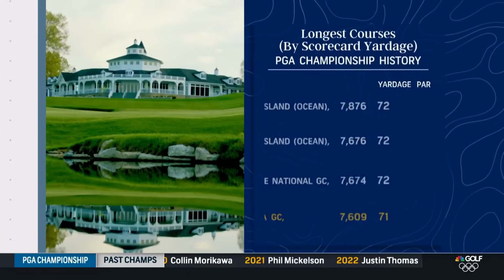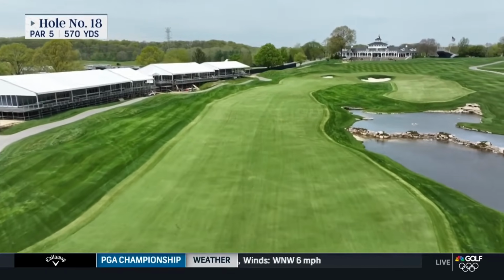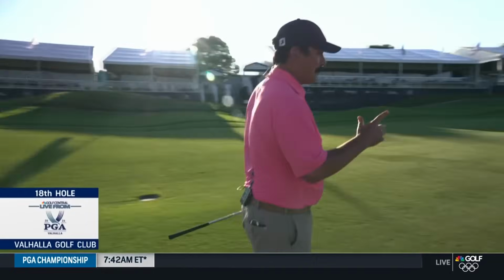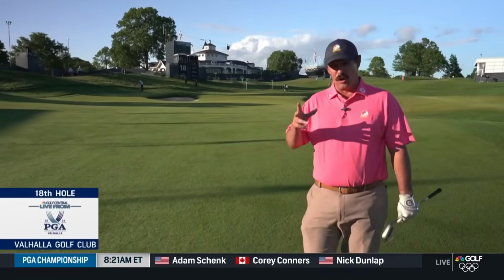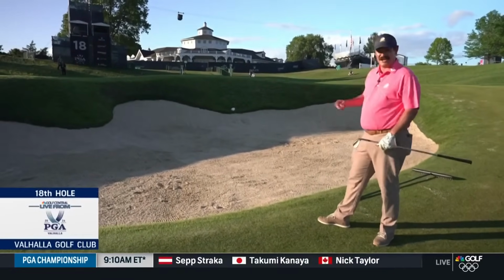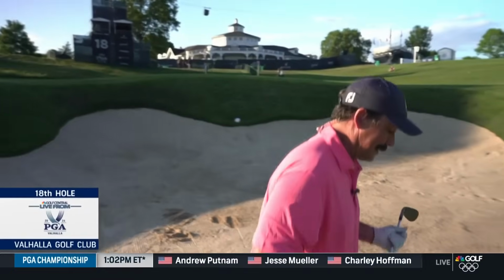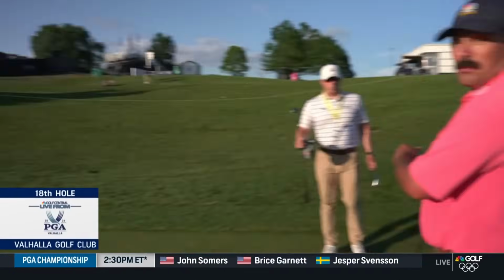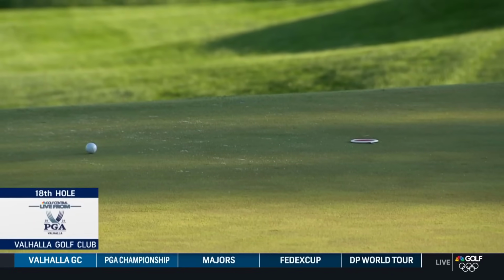Valhalla's 18th hole will be 'paramount' this week | Live From the PGA Championship | Golf Channel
Johnson Wagner explores Valhalla Golf Club's 18th hole, a 570-yard stretch that emphasizes driving distances at the PGA Championship.